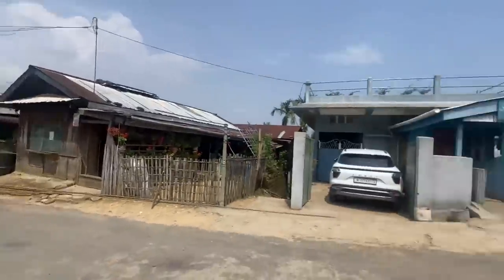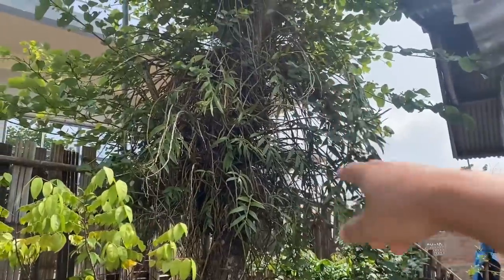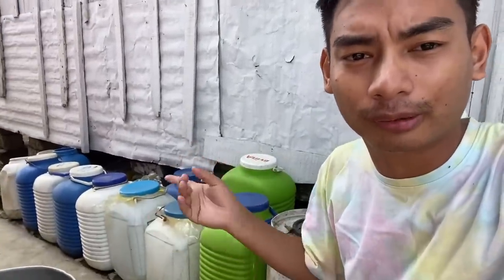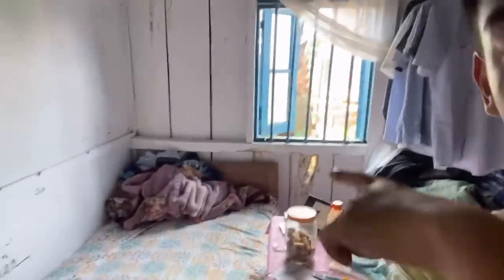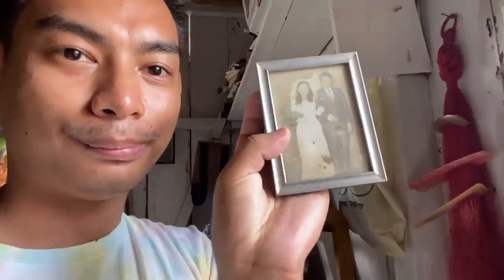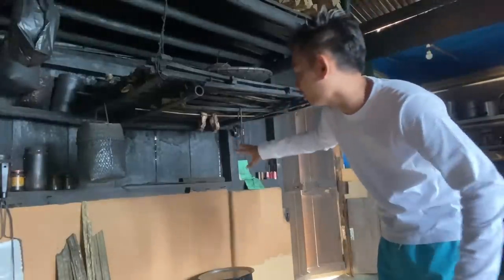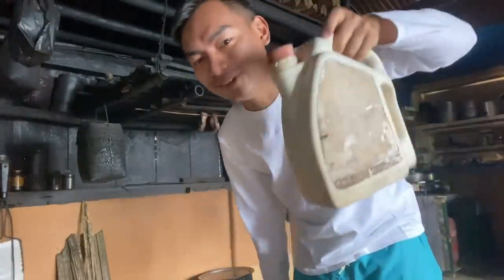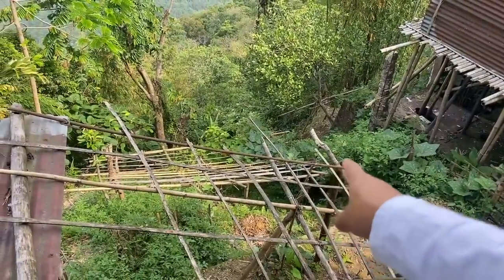Finally Home tour 😍